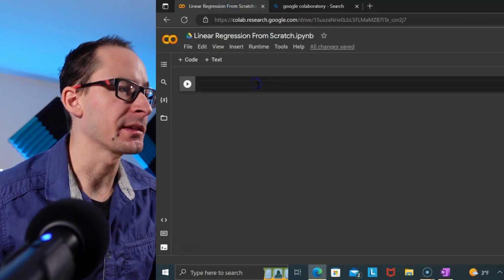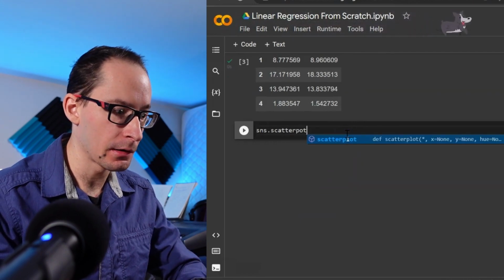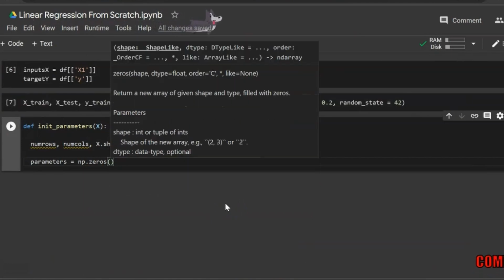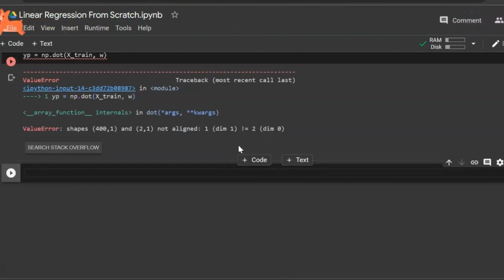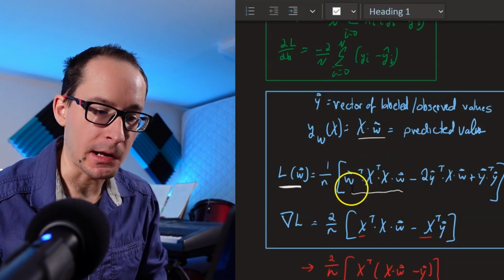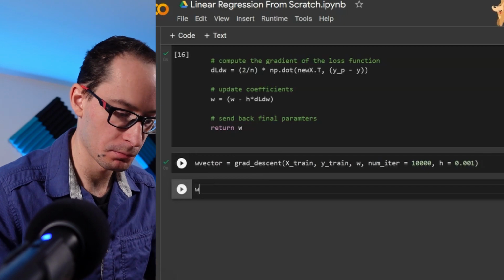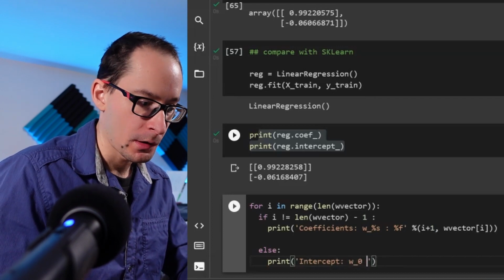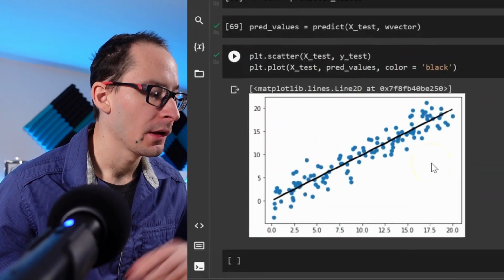Linear Regression and Gradient Descent From Scratch (Just Python and Numpy) | Part 2 | Basic Coding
The second in a three part series on building your own linear regression function in Python using just Numpy. This is a coding walk-through where we make sure things work, it's a bit messy since it's the first pass. It sets us up for part 3 where we will clean all this up in a nice custom Linear Regression object.

00:00 Getting Started in a CoLab Notebook
01:51 Creating Simulated Data
06:25 Setting Up Initial Guess for Parameters Function
11:38 The Gradient Descent Loop
19:11 Functions for Predicting and Printing Results